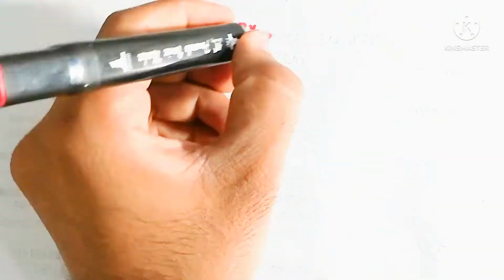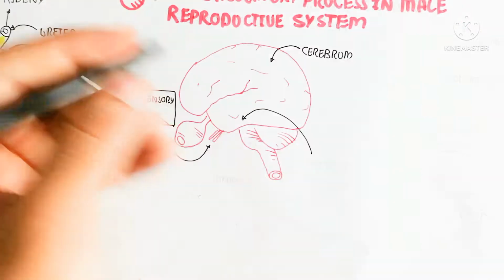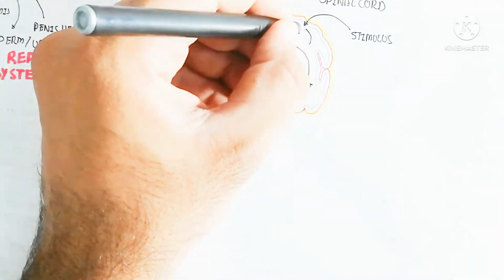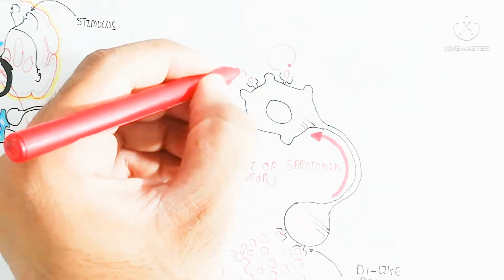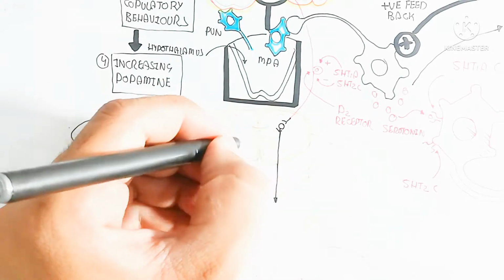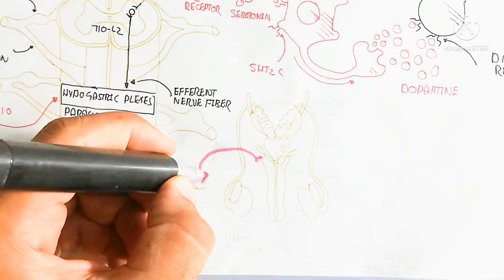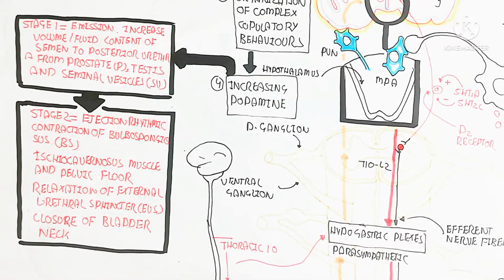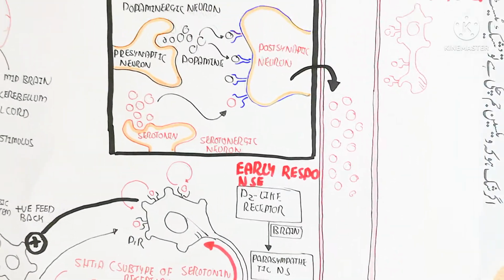orgasm in male physiology, reproductive system MADE EASY